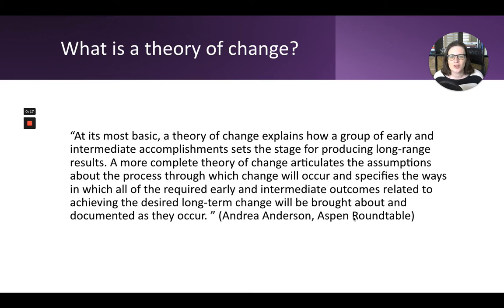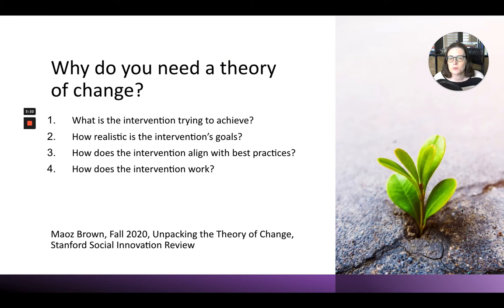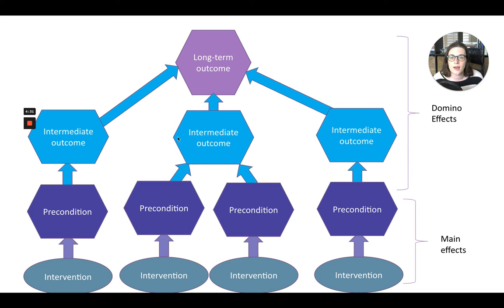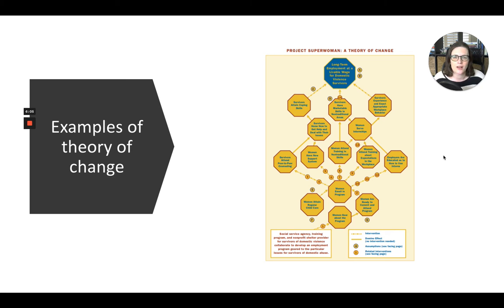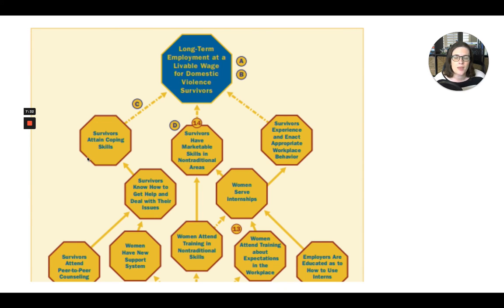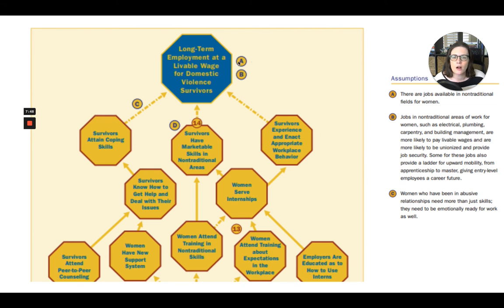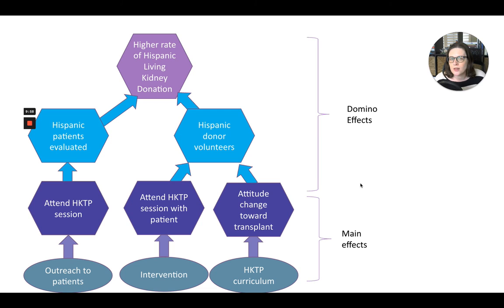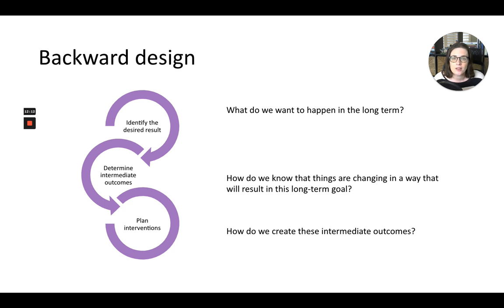Pathways Mapping a Theory of Change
This video is about how social impact organizations and networks can map their theory of change.